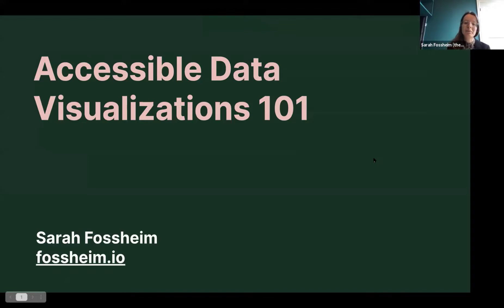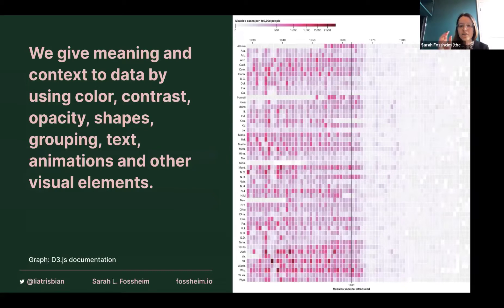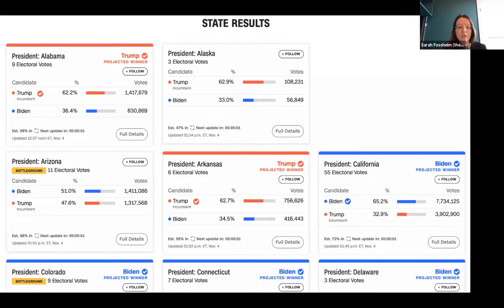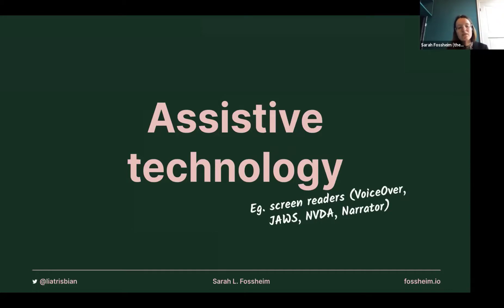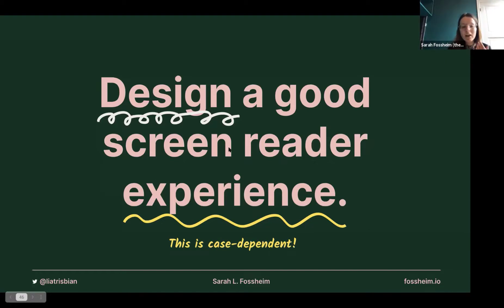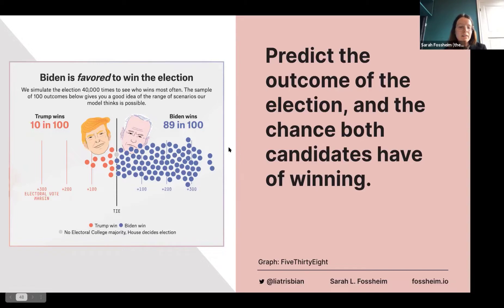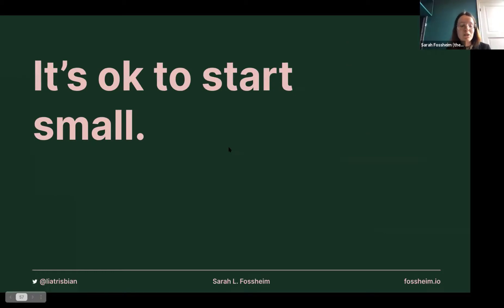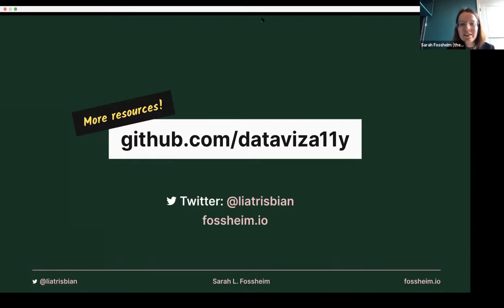Session 3: Accessible Data Visualizations 101 - Sarah Fossheim